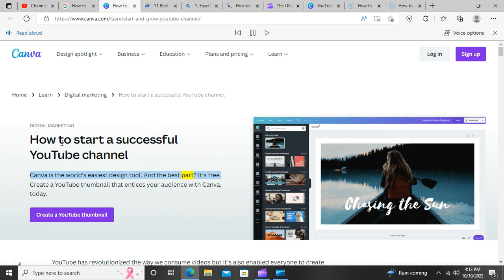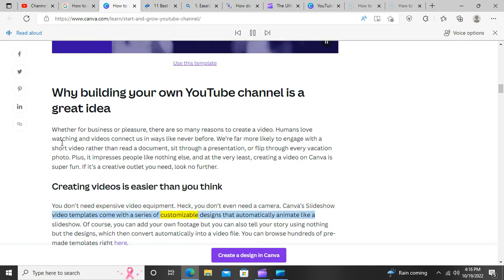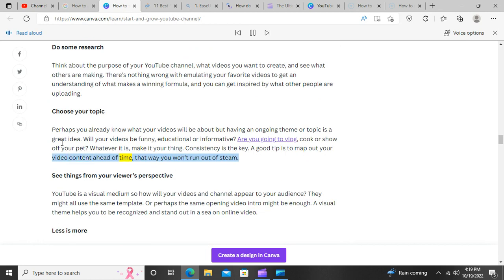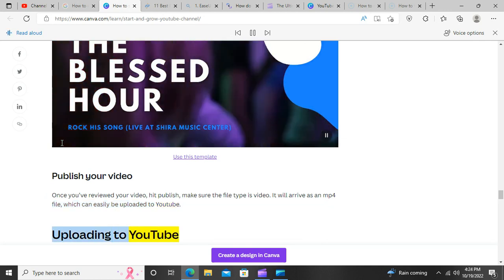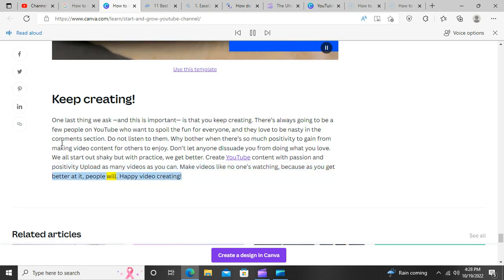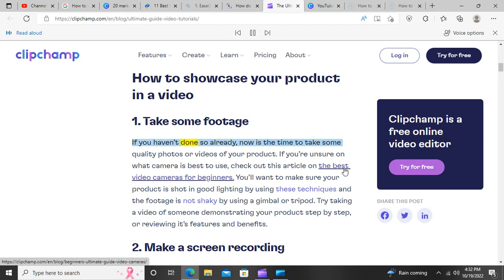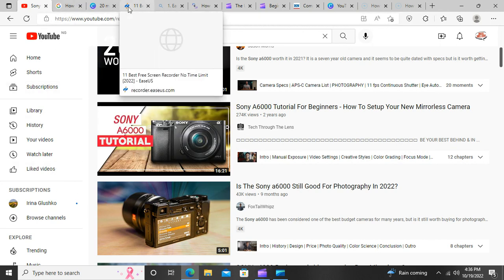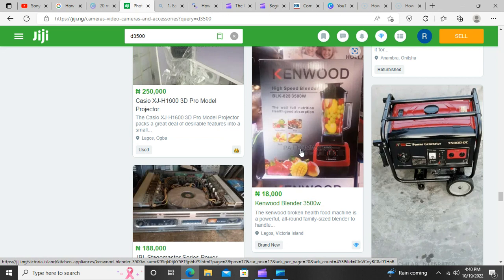How to Edit Your Youtube Video Using MS ClimpChamp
As a starter i have tried use free tools to enable me cut down cost that could disturb me from chasing my passion.  I have also found useful the new Microsoft video editor, ClipChamp. This is not a tutorial video perse but a documentary of how I started this journey.